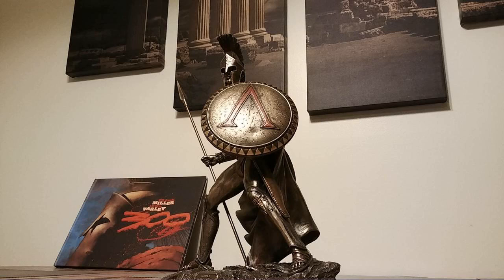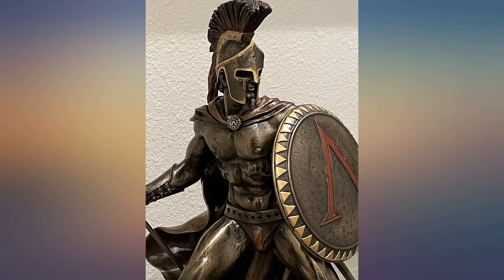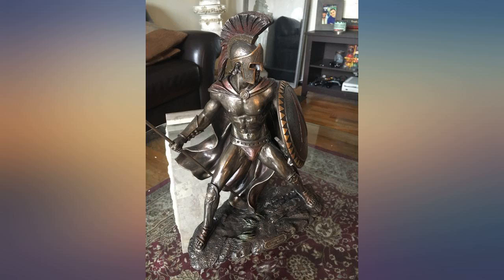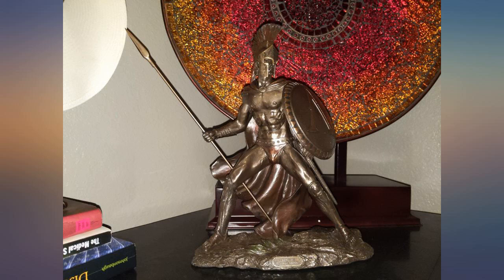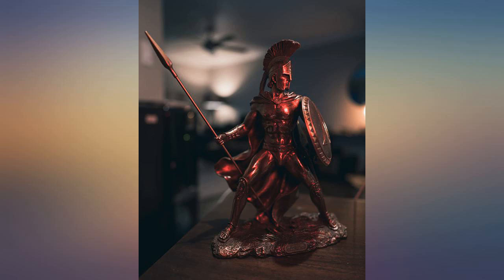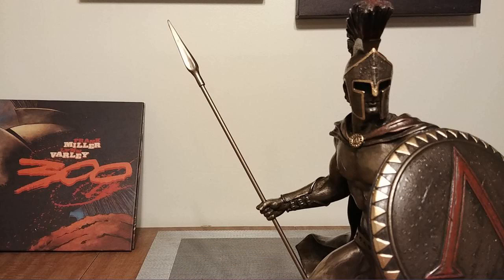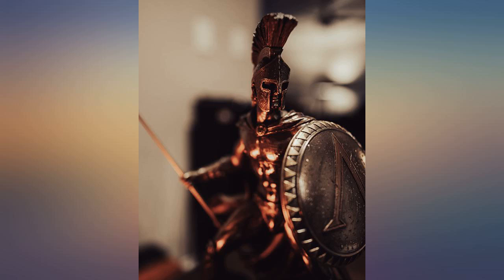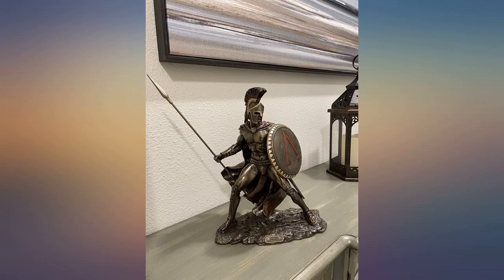UNICORN STUDIO Greek Military King Leonidas Statue Bronze Finish review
UNICORN STUDIO Greek Military King Leonidas Statue Bronze Finish

Main Features:
- Made with high quality designer resin and cold cast bronze finish
- Cold casting is the technique of mixing resin and bronze together to create detailed sculpture with metallic features
- Measurement: L 10 3/8" W 6 3/4" H 13 3/8"
- Gift box ready with black felt bottom protection
- Hand painted accents highlights the statue, perfect gift for any occations